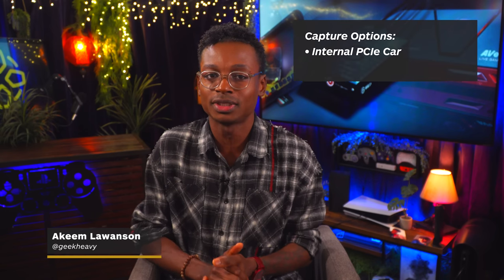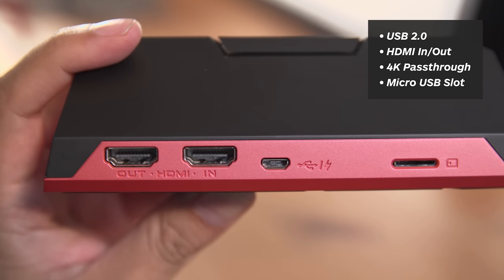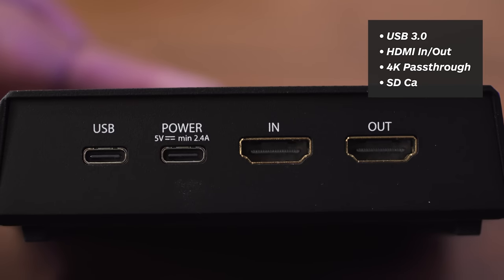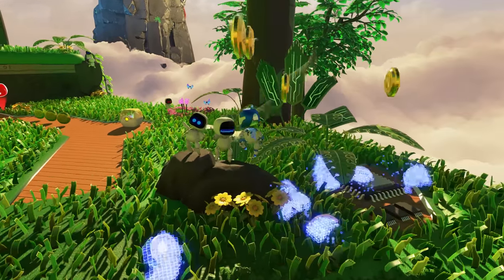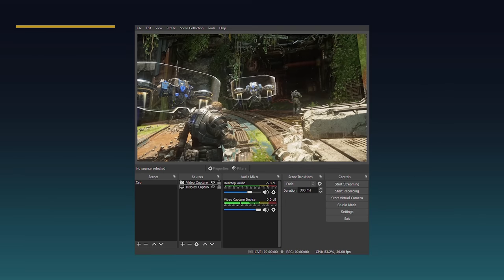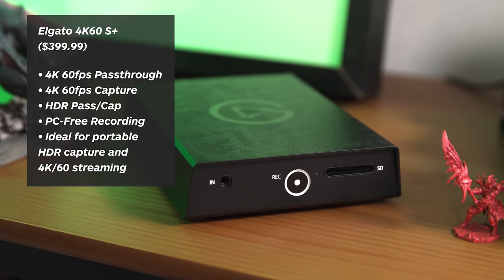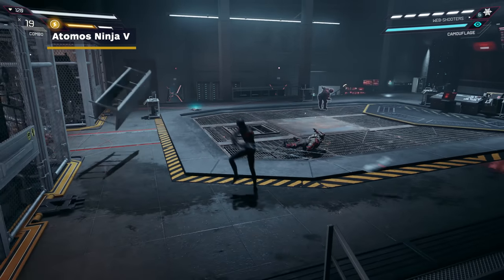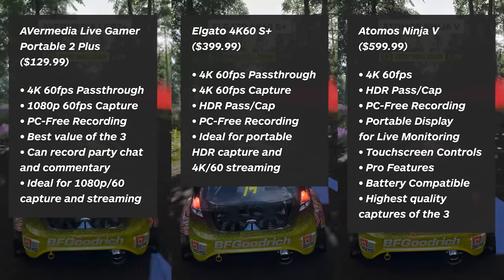Best Game Capture Devices for Next-Gen - Budget to Best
So you're looking to livestream and capture gameplay on your next gen console. Whether you're gaming on the PlayStation 5 or the Xbox Series X or Xbox Series S, we're going to be taking a look at three external devices you might want to consider for capturing gameplay from a console, with two of them also giving you the option to stream: The AverMedia Live Gamer Portable 2 Plus, the Elgato 4K60s+, and the Atomos Ninja V Monitor. All of these devices work for next gen game capture without a PC, and there's even ways to capture gameplay footage on the PS5 and Xbox Series X/S that we'll be exploring in this video. The AverMedia Live Gamer Portable 2 Plus, the Elgato 4K60s+, and the Atomos Ninja V Monitor are great options, but what if you're looking for a cheap capture card or an HDMI capture card/USB capture card? The best budget capture card for streaming all depends on what you're looking for. We all want a cheap game capture card or a cheap game capture device, but it all depends on your personal budget. How to record gameplay PS5 or Xbox Series X is a question we receive all the time, so let's dive in to the best capture card 2020 for your budget with the AverMedia Live Gamer Portable 2 Plus, the Elgato 4K60s+, and the Atomos Ninja V Monitor! We'll also talk about using game capture software, like OBS. What is the best budget capture card? Let's find out! Here's our capture card review of some of the top capture card devices on the gaming market.

0:00 Introduction
0:01 CAPTURE DEVICES
0:57 PORTABLE 2 PLUS
2:08 ELGATO 4K60 S+
3:04 ATOMOS NINJA V
4:11 STREAMING WITH A PC